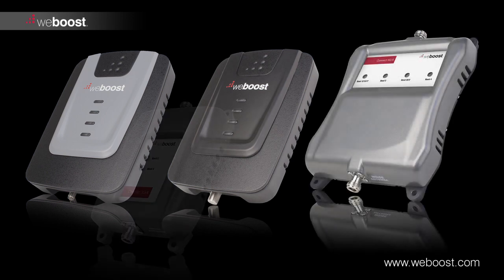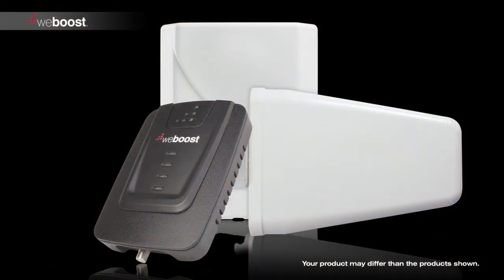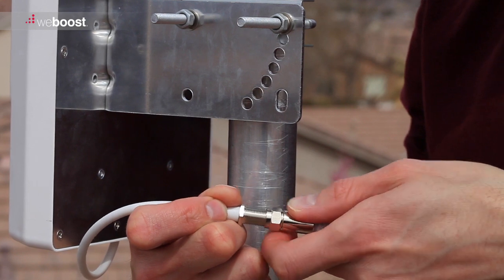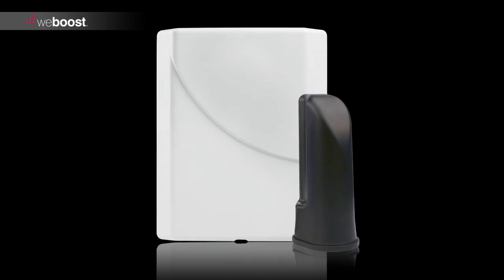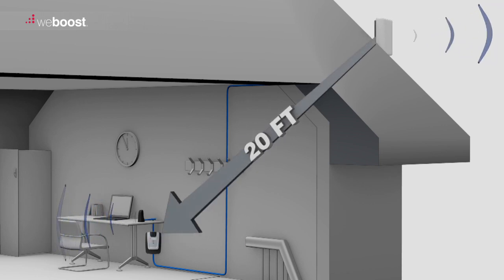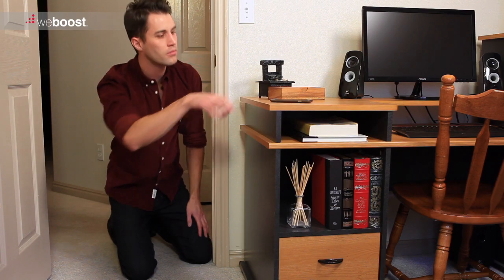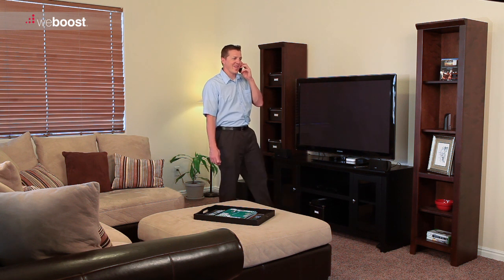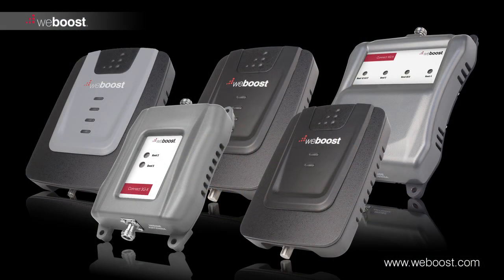How to Install a Cell Phone Signal Booster - Home or Connect | weBoost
Learn how to install a cell phone signal booster. The experts at weBoost give easy-to-understand, step-by-step directions that will get your new weBoost cell phone signal booster up and running in your home or workspace. Learn about the best placement for your antenna, how to extend cable connections, and maximizing the performance of your cell phone signal booster with proper installation.